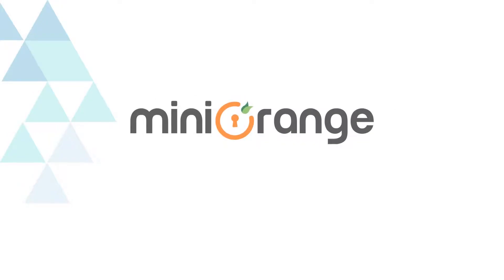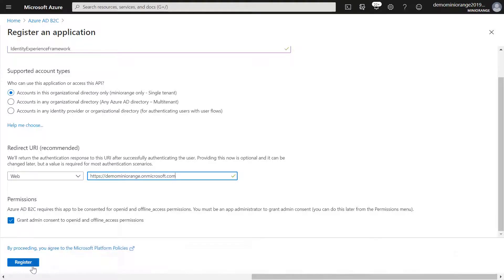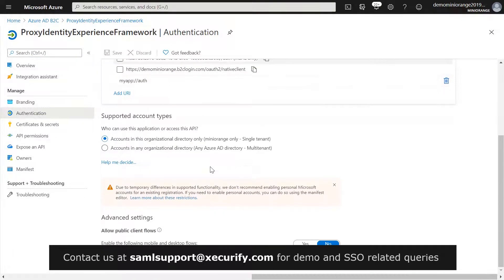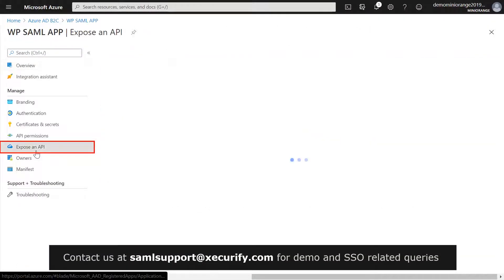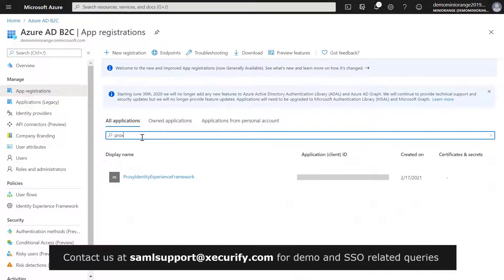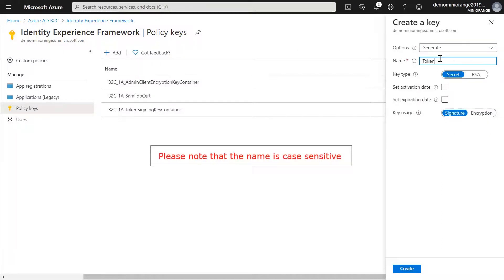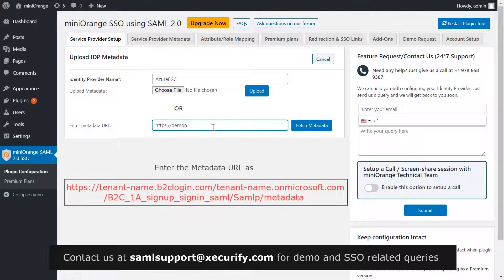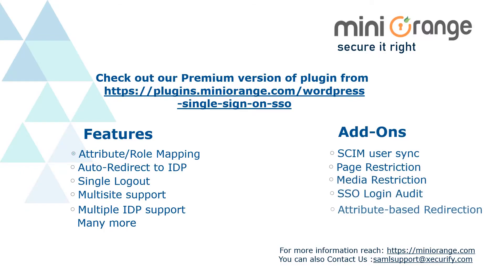WordPress AzureB2C Single Sign-On (SAML) | Login to WordPress using AzureB2C | AzureB2C As IDP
Setup Single Sign On (SSO) to allow users to log in to your WordPress site using their existing AzureB2C credentials. Follow these step-by-step instructions to configure SAML Single Sign-on (SSO) between WordPress as a Service Provider (SP) and AzureB2C as Identity Provider (IDP) with miniOrange WordPress SAML SP SSO plugin.

0:00 Download and Install miniOrange SAML plugin
0:41 Configure Azure B2C as Identity Provider
3:12 Register WordPress application in Azure B2C
4:24 Generate SSO Policies
5:31 Upload SSO Policies in Azure B2C Tenant
7:34 Configure WordPress as Service Provider for AzureB2C
8:09 Add miniOrange login widget for SSO